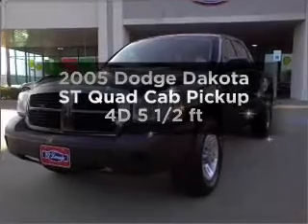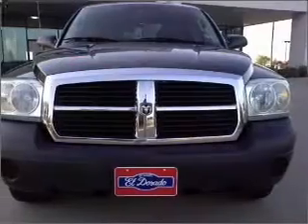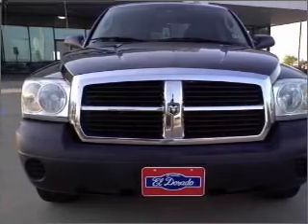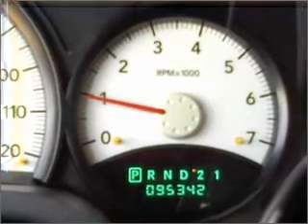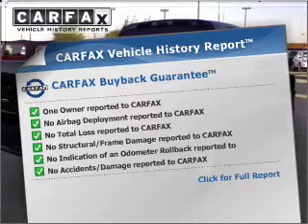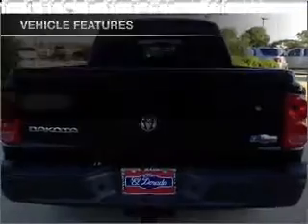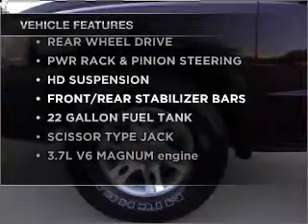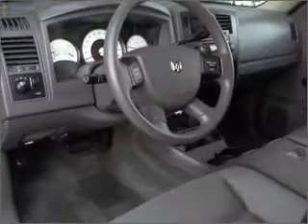2005 Dodge Dakota - McKinney TX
Year: 2005
Make: Dodge
Model: Dakota
Trim: ST Quad Cab Pickup 4D 5 1/2 ft
Engine: 6 cylinder 3.7 Liter
Transmission:
Color: Black
Mileage: 95341
Address:
2200 North Central Expressway